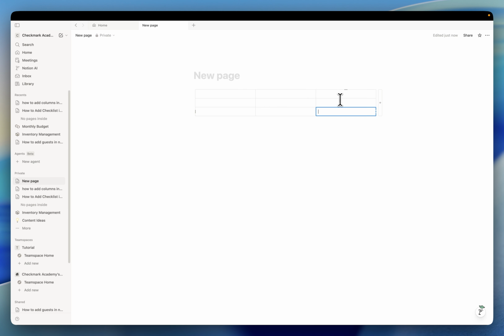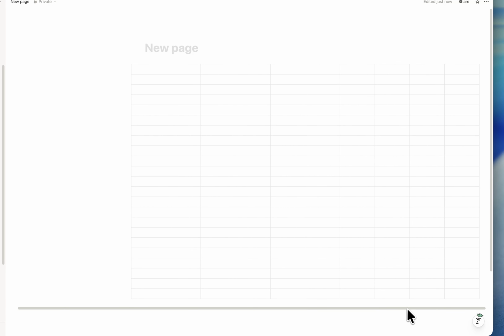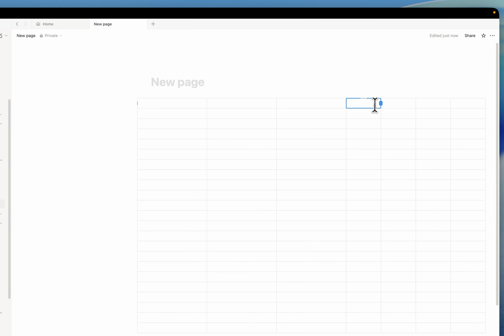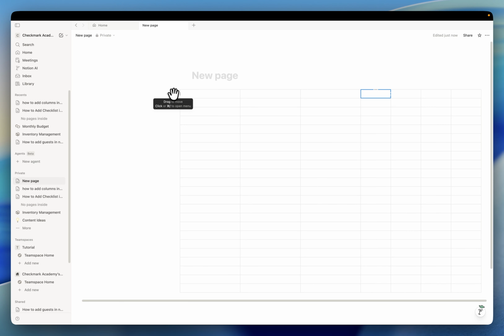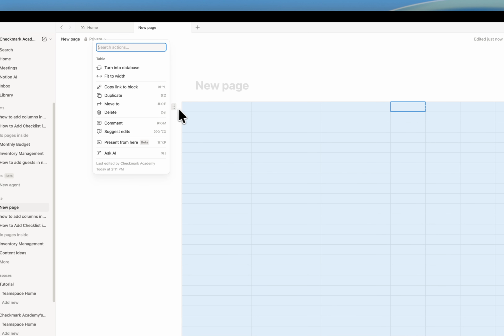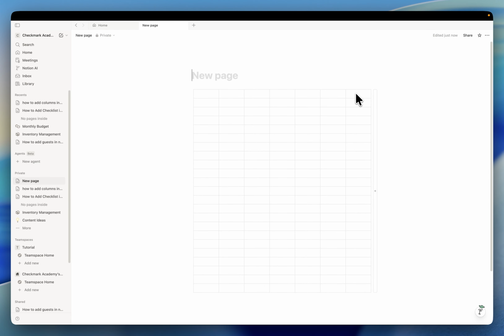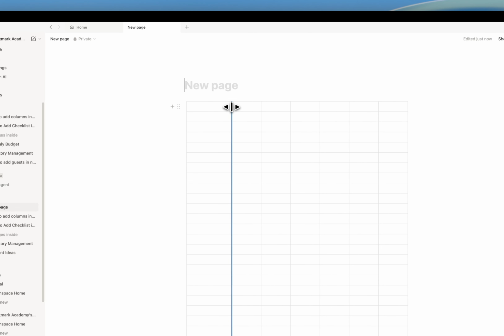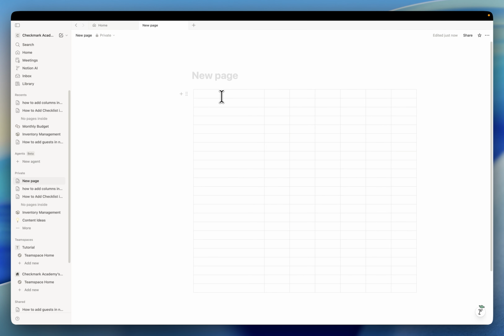How to Add Rows & Columns in a Notion Table (2026)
In this quick Notion tutorial, I’ll show you how to add rows and columns to any table.
You’ll learn how to use the plus buttons to expand your table, how to resize columns, and how to make all columns the same width with one click.